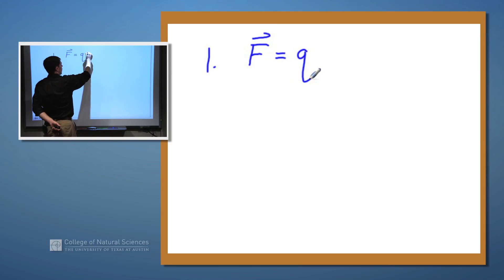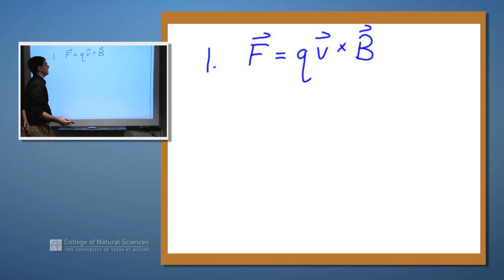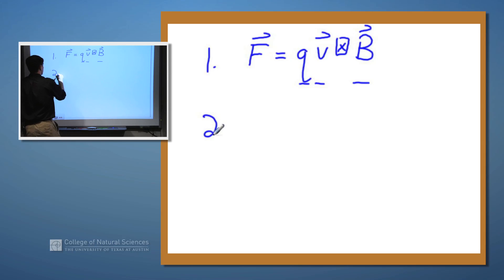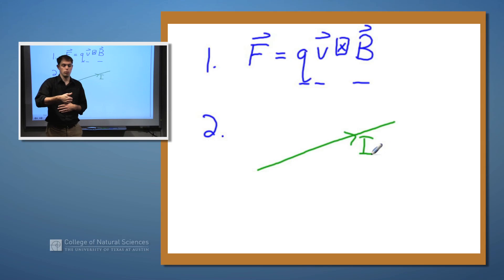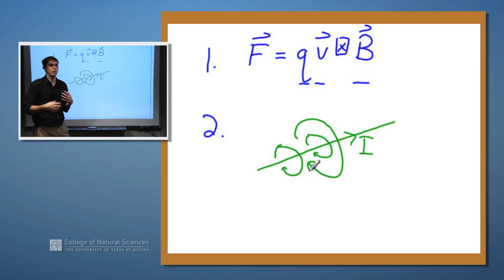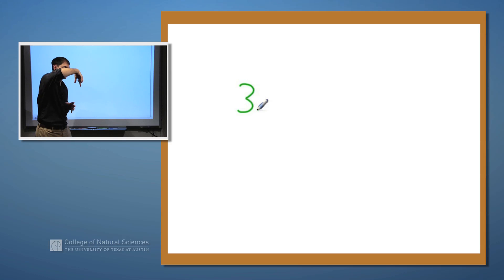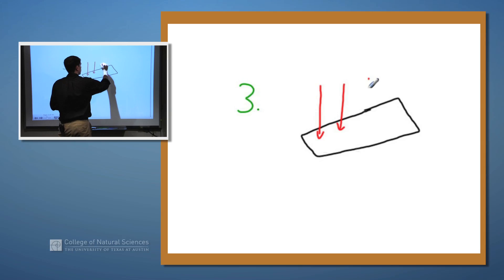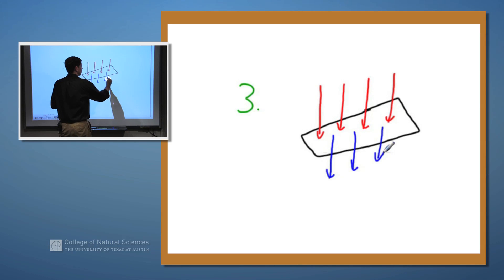Review of Magnetism